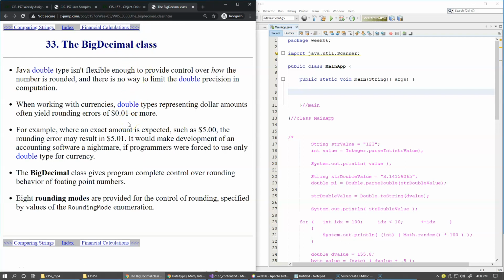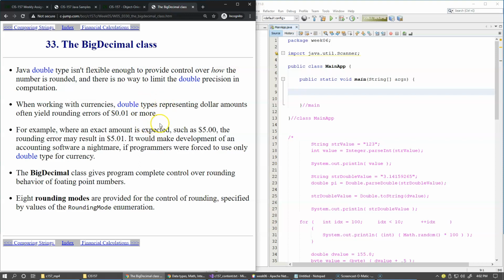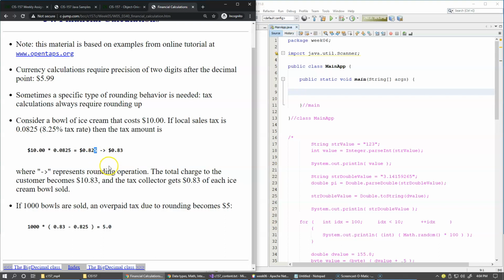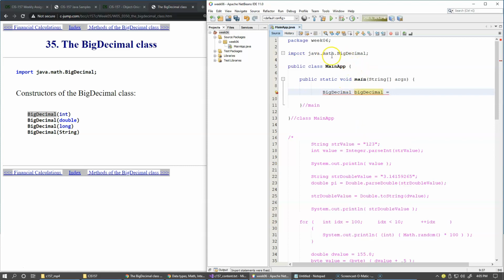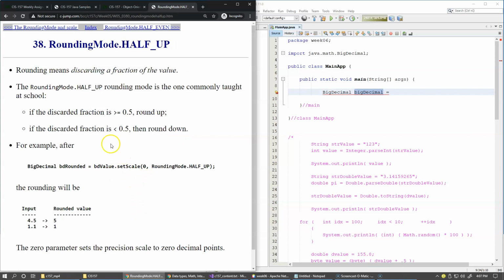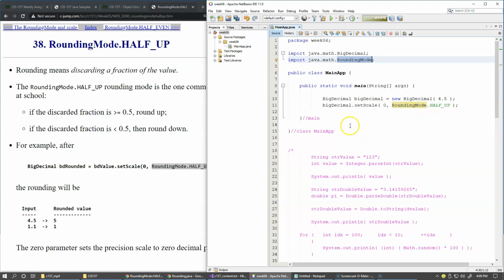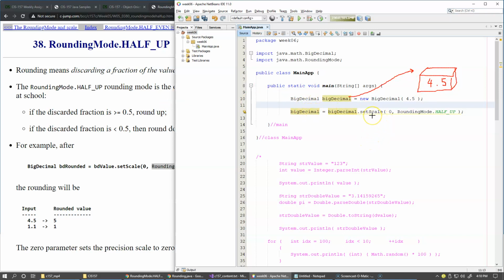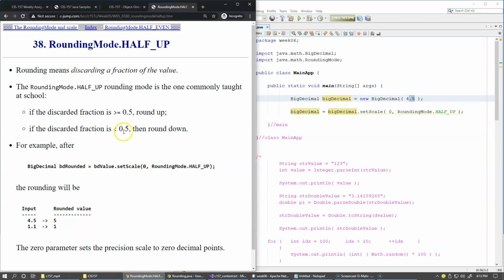6.9 BigDecimal and rounding doubles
6.9 BigDecimal and rounding doubles